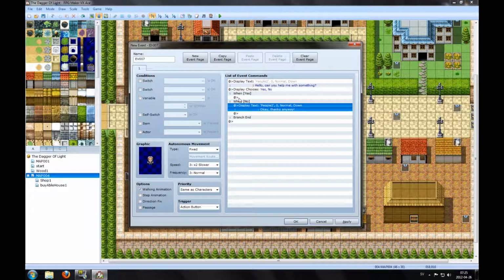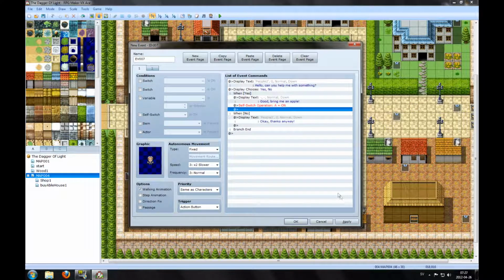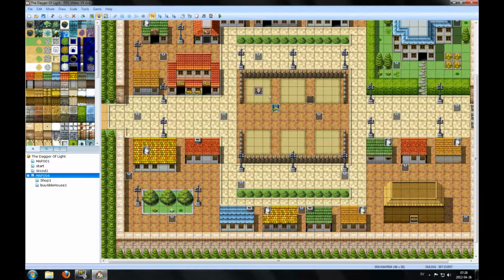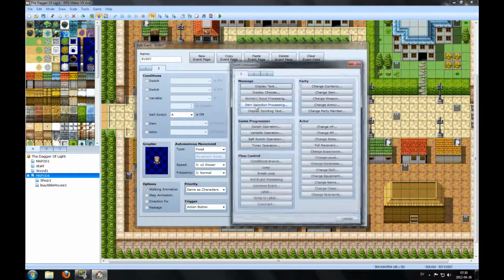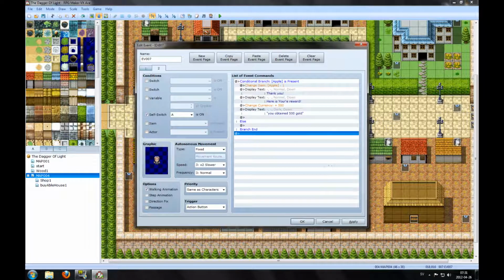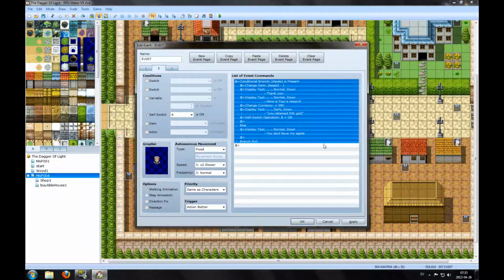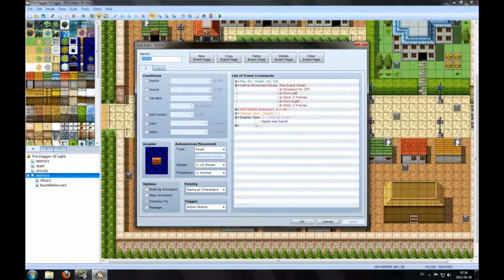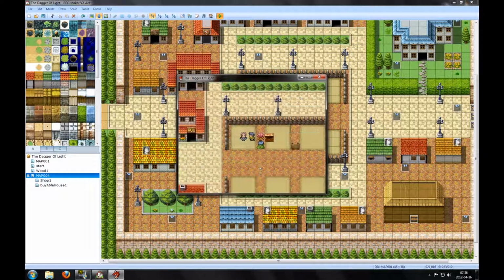Rpg Maker Vx Ace - Tutorial Part 5 (quests)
Someone wonder about making quests, so here you go ;)